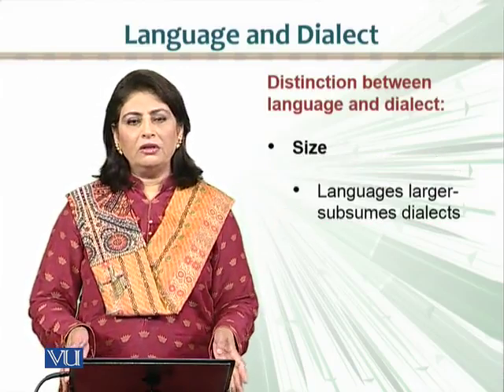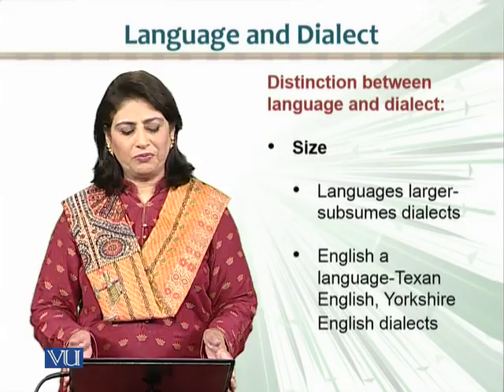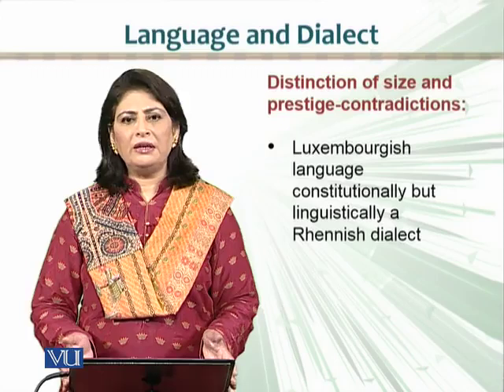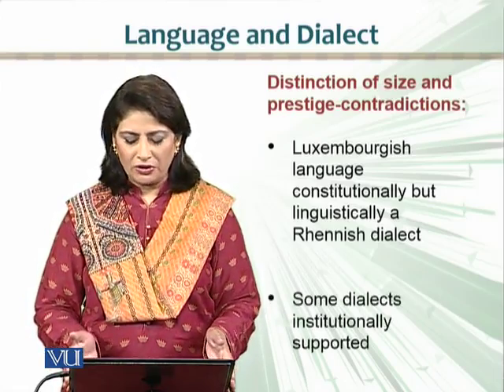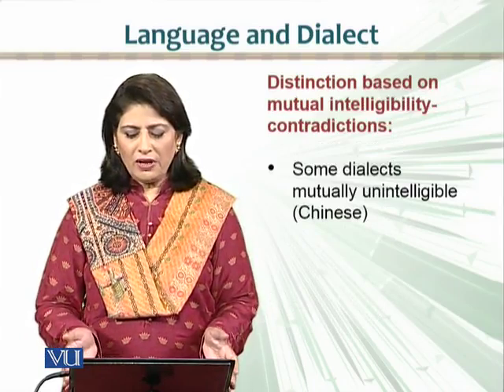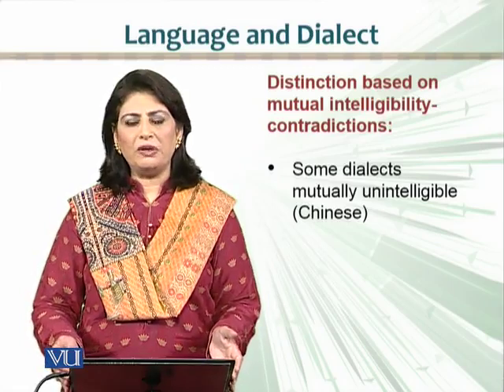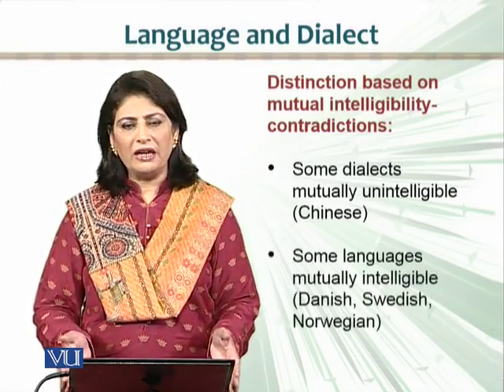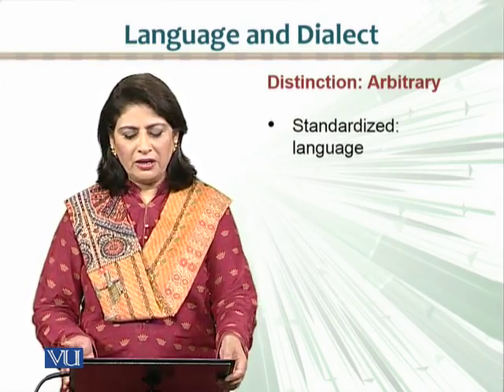ENG512_Topic033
ENG512 – Bilingualism